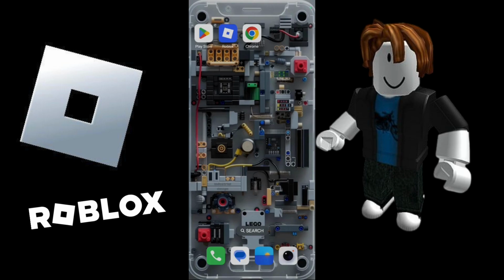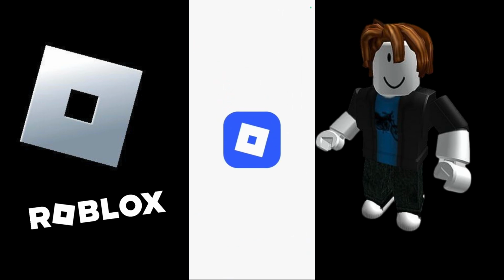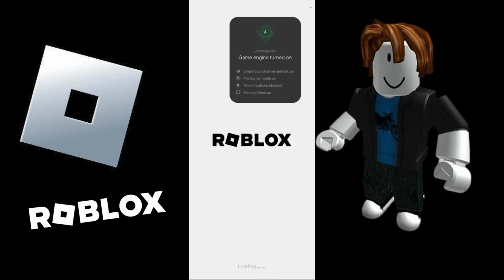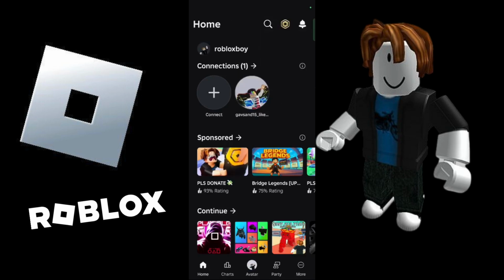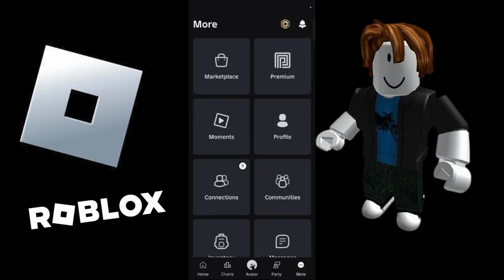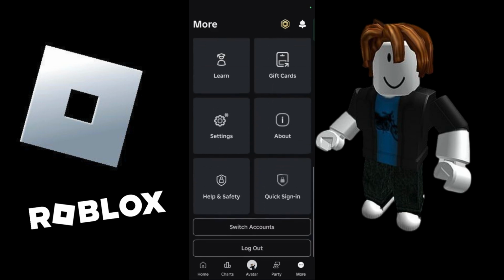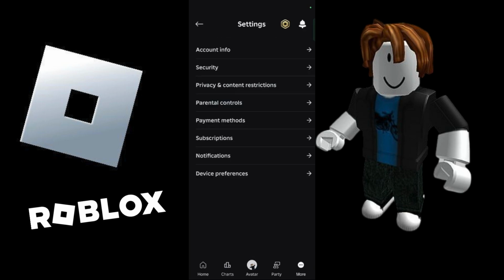Find All Subscription Details in Roblox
Roblox is a popular platform with millions of players worldwide, and subscriptions such as Roblox Premium offer exclusive benefits like a monthly Robux allowance, trading items, and more. However, many players are unsure how to check their subscription details, including plan type, renewal date, and perks. Knowing your subscription information ensures you make the most out of Roblox Premium and manage your account effectively.

In this complete step-by-step tutorial, I’ll show you how to find all subscription details in Roblox on PC, mobile, and console in 2025. You’ll learn how to check your plan, view billing information, understand the perks of your subscription, and troubleshoot any issues with Roblox Premium.

What Are Roblox Subscriptions?

Roblox Premium is the main subscription plan.

Offers monthly Robux allowance (100, 450, or 1000 Robux depending on plan).

Provides access to trading items in Roblox.

Gives members exclusive avatar items and discounts.

Automatically renews each month unless canceled.

Why Check Your Roblox Subscription Details?

To see your current plan and Robux allowance

To verify the renewal date and avoid accidental charges

To check for exclusive perks or bonuses

To manage multiple Roblox accounts or subscriptions

To troubleshoot missing Robux or perks

How to Find Roblox Subscription Details (PC/Web)

Log in to your Roblox account on a web browser.

Click on the gear icon → Settings.

Go to the Billing tab.

Select Membership or Roblox Premium.

Here you can see:

Your subscription plan (e.g., 450 Robux/month)

Next billing date or renewal date

Payment method

History of subscription transactions

You can also cancel or upgrade/downgrade your subscription here.

How to Find Roblox Subscription Details (Mobile App)

Open the Roblox app on your iOS or Android device.

Tap the three-dot menu → Settings → Billing/Roblox Premium.

View your subscription details including plan, Robux allowance, and renewal date.

You can manage or cancel your subscription through the app or the respective app store (Google Play / Apple App Store).

How to Check Roblox Subscription on Console (Xbox/PlayStation)

Open Roblox on your console.

Go to Settings → Account → Billing/Roblox Premium.

Check your current subscription plan and perks.

Xbox or PlayStation subscriptions may also be managed through the console store.

Tips for Managing Roblox Subscriptions

Always keep track of your renewal date to avoid unwanted charges.

Use official Roblox settings or app stores to manage subscriptions.

Keep your payment information updated.

Check your Robux balance after each renewal.

Cancel subscriptions at least 24 hours before renewal to prevent automatic charges.

Frequently Asked Questions About Roblox Subscriptions

How do I see my Roblox Premium plan?

How do I know when my Roblox Premium renews?

Can I change my Roblox subscription plan?

How do I cancel my Roblox subscription?

Where can I see my Robux allowance?

How do I check subscription on mobile vs PC?

Why isn’t my Roblox Premium showing perks?

Can I manage subscriptions from console?

Checking your Roblox subscription ensures you are fully aware of your plan, perks, and billing. Whether you are using PC, mobile, or console, Roblox makes it easy to access subscription information so you can manage your account efficiently.

3. Hashtags